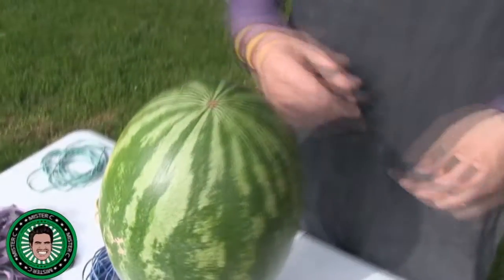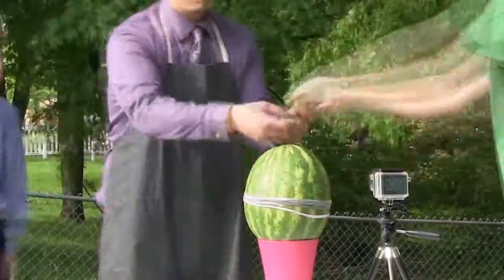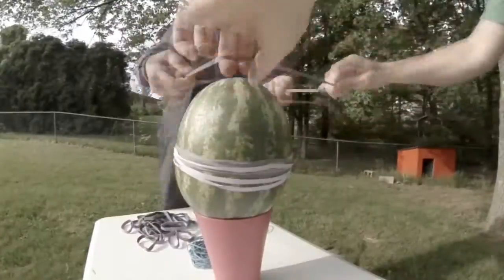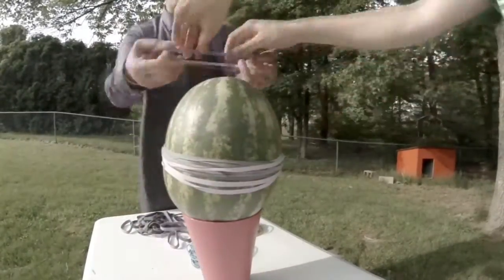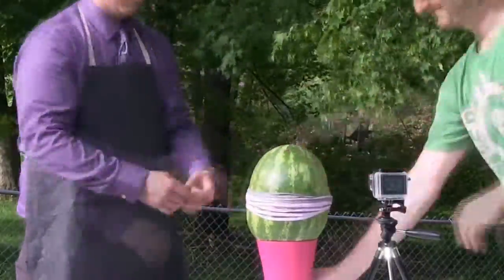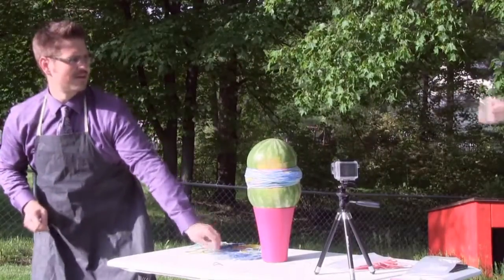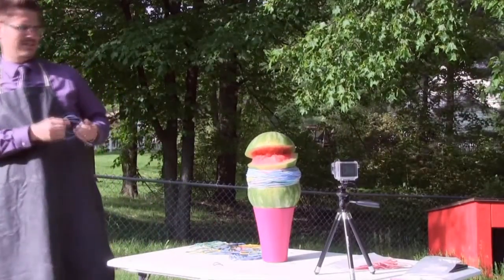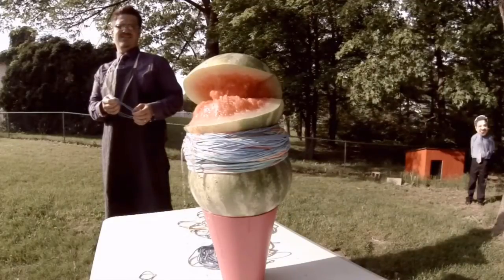Rubber bands vs Watermelon Explosion | Mister C (Slow Mo #10)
We all know that there is nothing better than a great slice of watermelon to cool off in the summer!  This video was taken as a fun experiment to see if we could really slice a watermelon in half using only rubber bands!  It worked!

The song included in the video is Mister C's Scientific Method song.  Check out my site for other fun and exciting songs and videos.